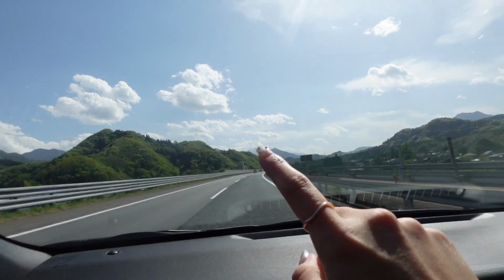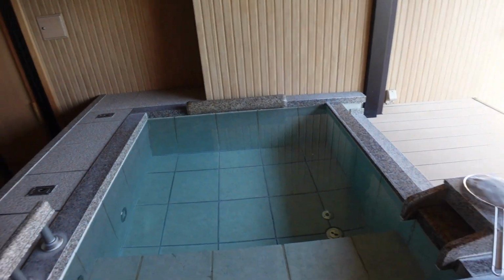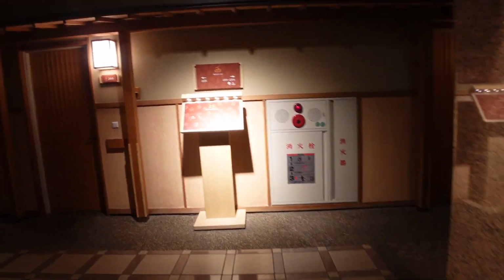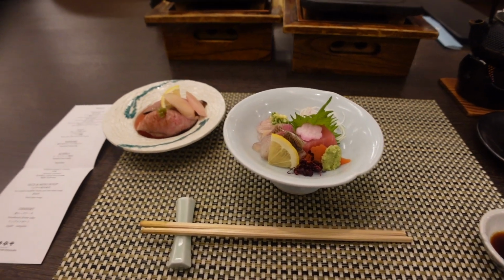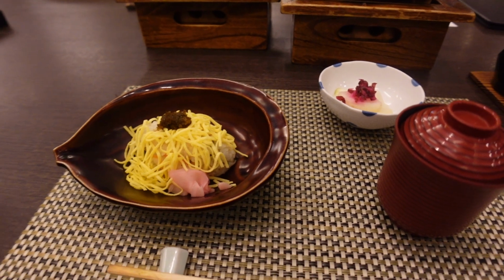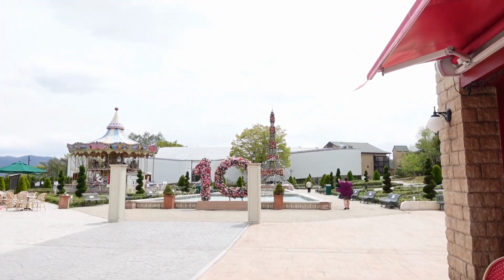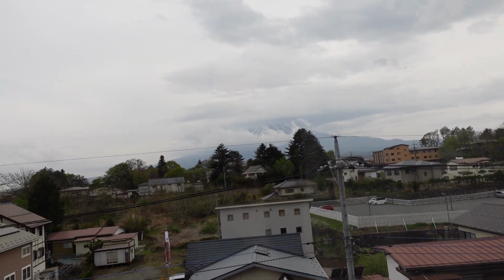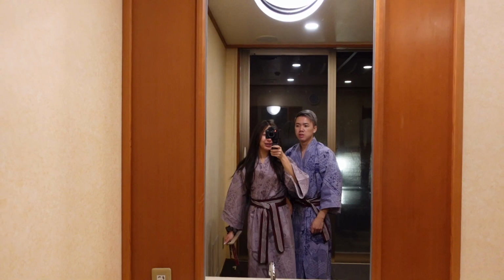【Japan Vlog】Mt Fuji 5-star hotel with private onsen, Naruto theme park, lakeside bicycle hire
Fujikawaguchiko is a hot spring resort town in Japan with incredible views of Mount Fuji. We took a little road trip from Tokyo and spent 48 hours at here for a relaxing and luxurious stay at a 5-star hotel with a private onsen, followed by an exciting day at the Naruto theme park and a bicycle hire around Lake Kawaguchiko, and much more! Hope you enjoy :)

Places we visited in this vlog:
1. Kozantei Ubuya
2. Naruto World at Fuji Q Highland
3. Ooike Hotel
4. Lake Kawaguchiko
5. Kosaku

Crispy Donut - Naruto remix
Half Blue - séance
BGM President - Falling snow